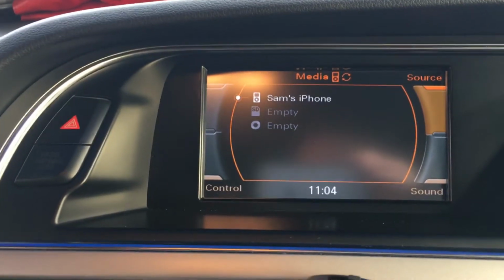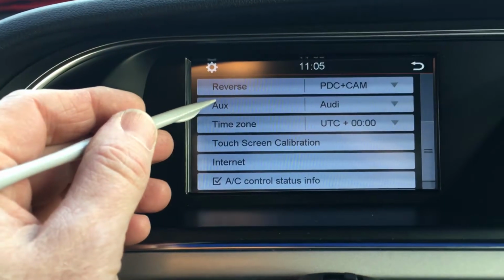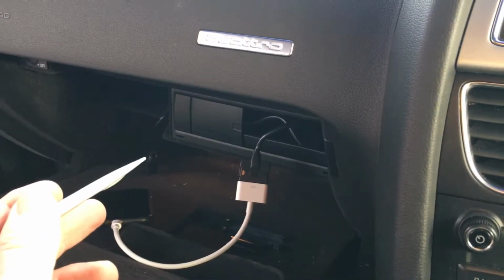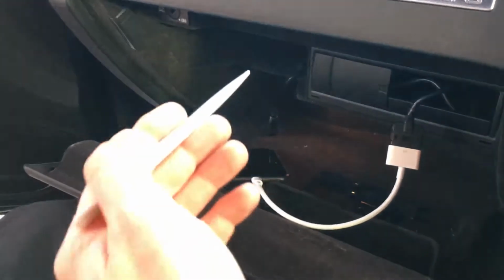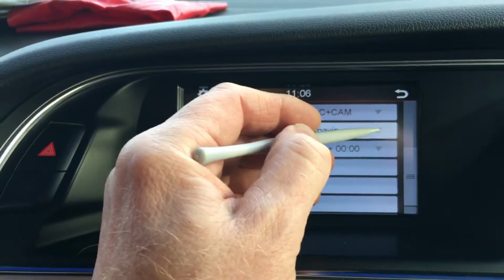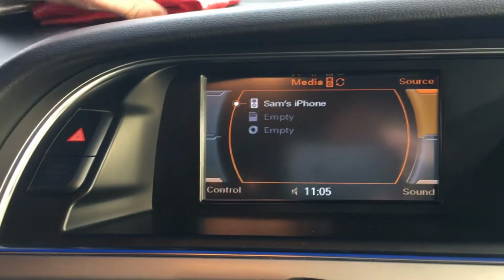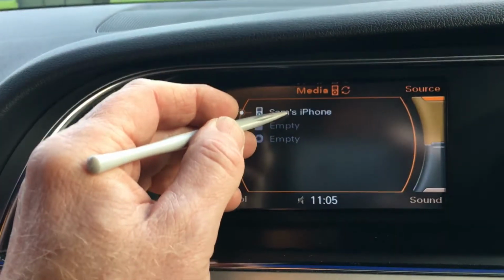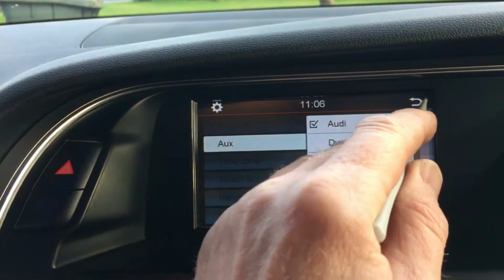Dynavin N6-A5 media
Dynavin N6-A5 media selection tutorial.